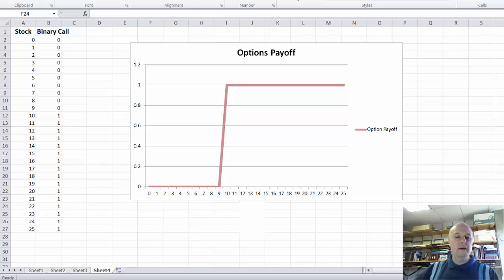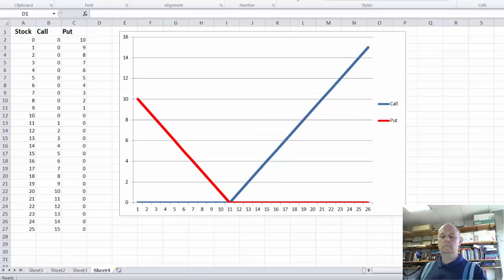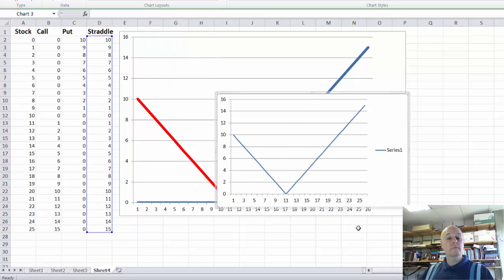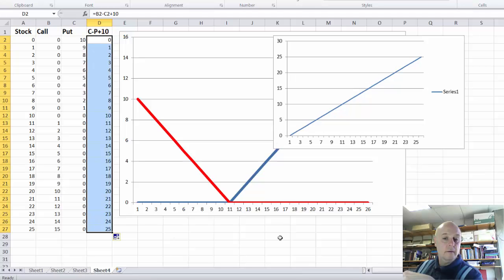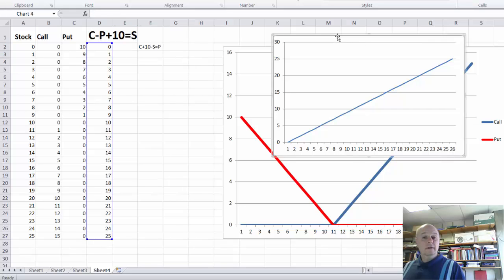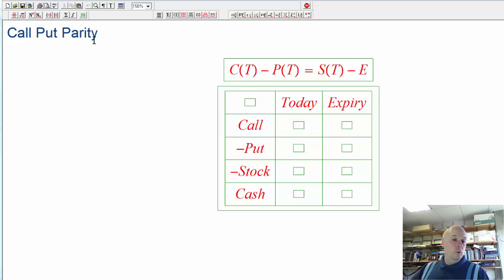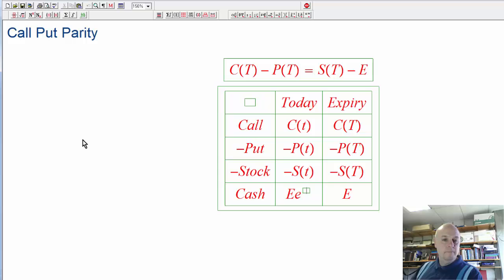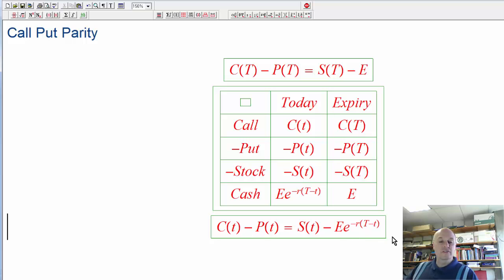Derivative Intro 3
There's a part 1 and 2